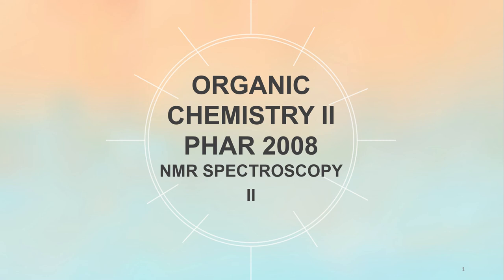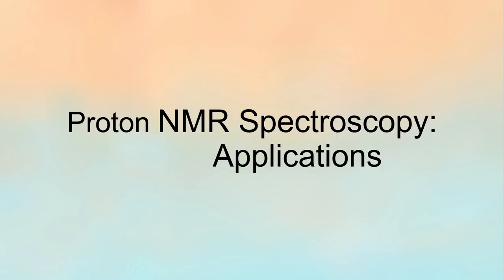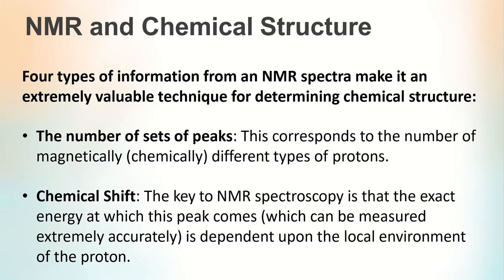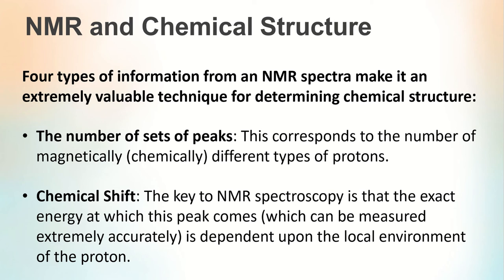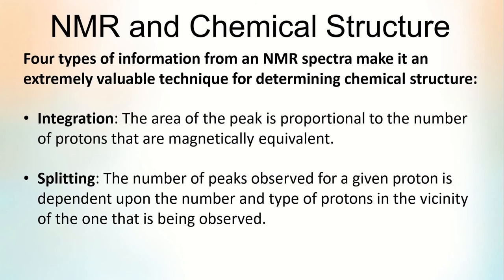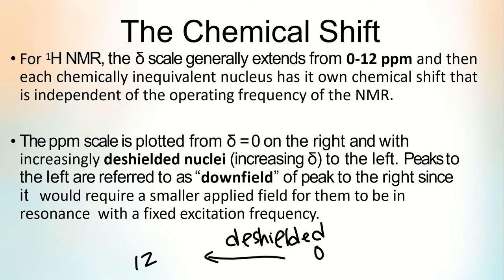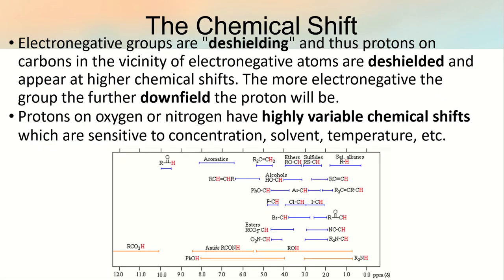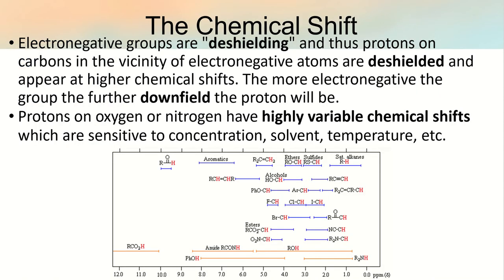NMR Spectroscopy II | Organic Chemistry